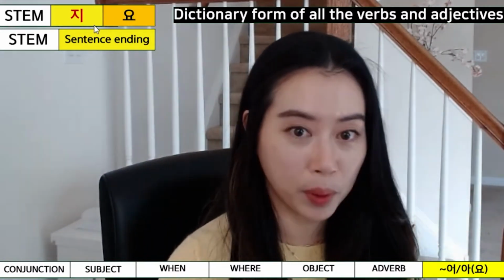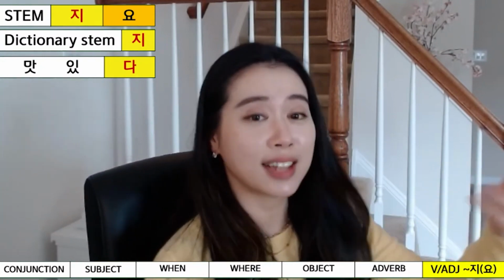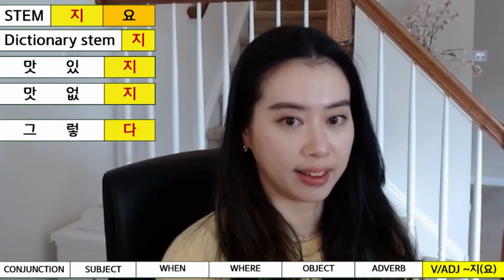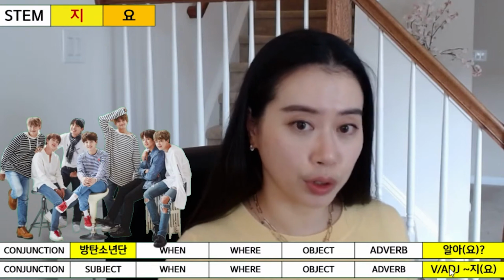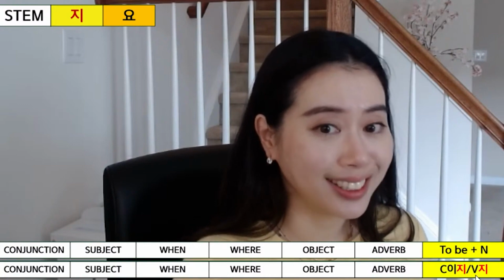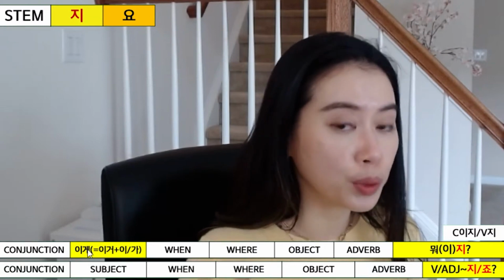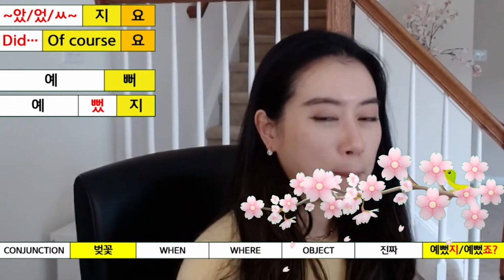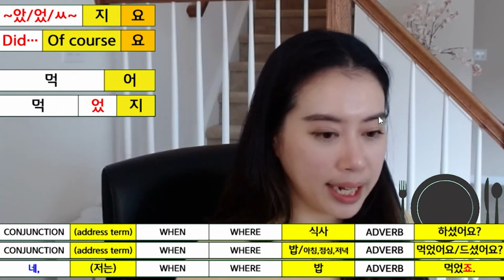🔴 Live Highlights 🔴 All about ~지/죠 Sentence Ending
This is the abridged video of the live class. To watch the original live class:

🌸 TIME STAMP 🌸
00:00 Intro
00:40 What is ~죠?
01:20 What does ~지/죠 mean?
01:38 Tag question: "... isn't?", "..., right?: (Seeking agreement)
01:50 Conjugation
02:56 Intonation tips
03:40 그치/그쵸
05:40 Answer with strong agreement: "Of course...!"
07:28 How to use with nouns: N+(이)지
08:55 Question words(뭐, 언제, 어디, 누구, etc.) +~지?:
           Asking oneself or indirectly asking others
11:10 Past tense
13:35 Do not start a conversation with ~지/죠
14:05 ~어/아야지(죠)
15:50 ~는/(으)ㄹ 거지(죠)

Please consider becoming my patron! Thank you!